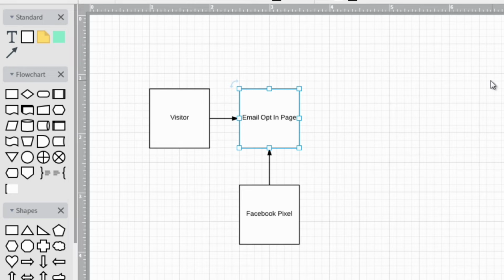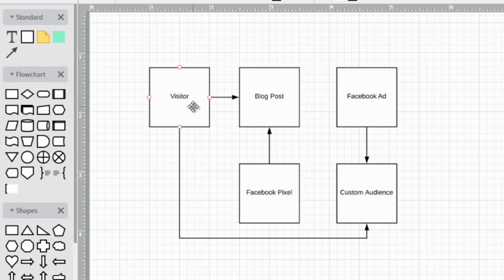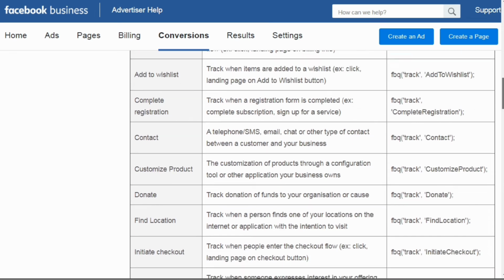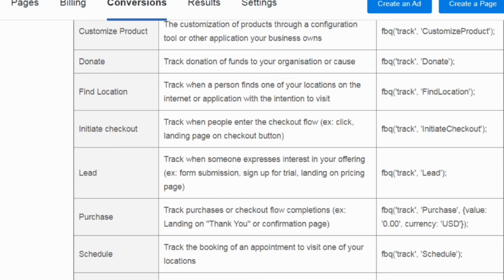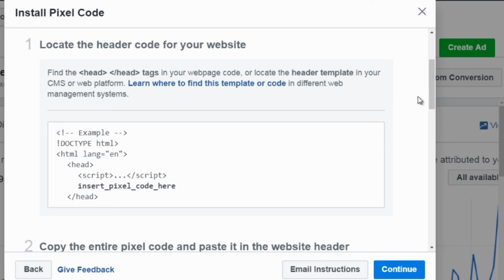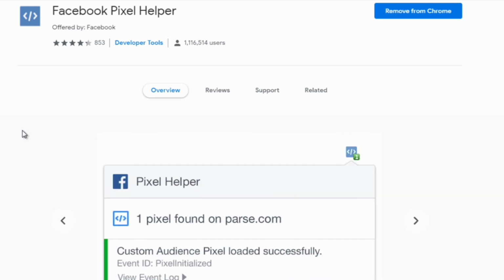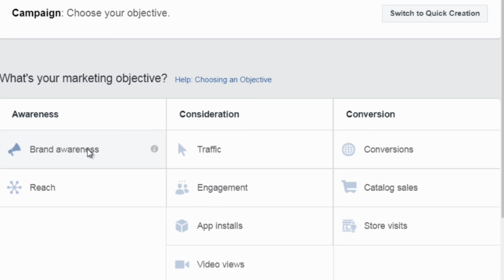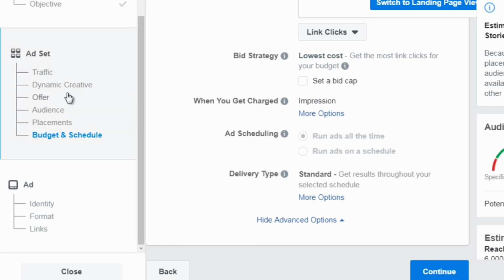Daily Earning Method With Facebook Retargeting Decoded. 100% Free Full Course.